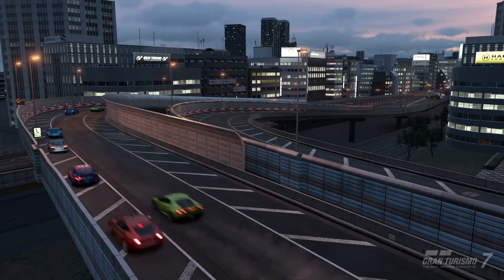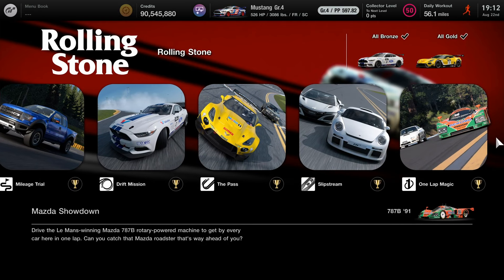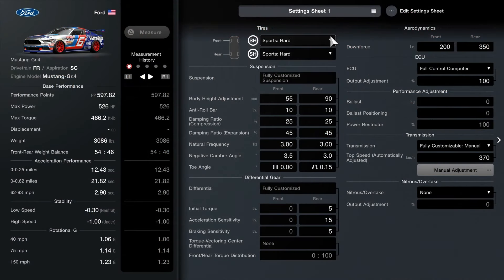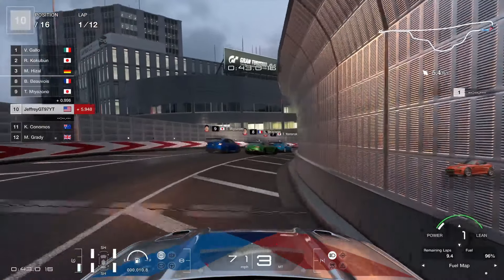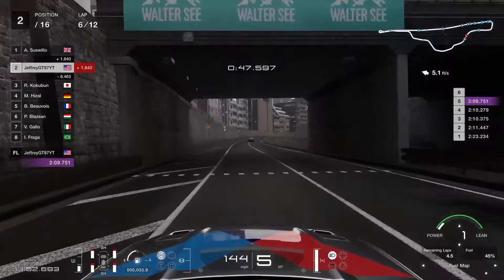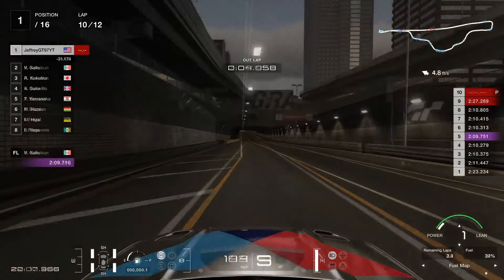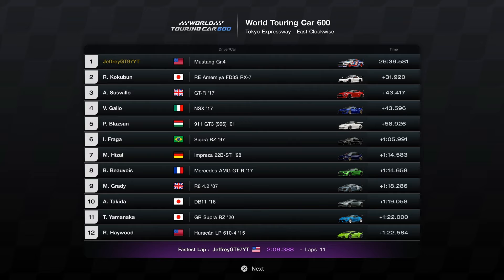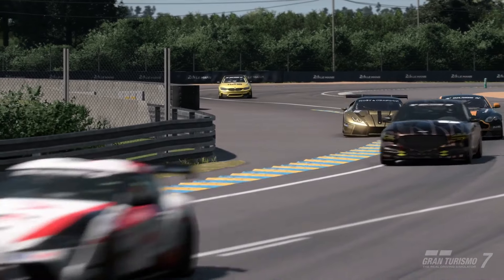GT7 Tokyo Expressway 600 Ford Mustang Gr 4 Smooth Build V 1.50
A new build using the Ford Mustang Gr. 4 at Tokyo Expressway hope this build helps and enjoy the video.
00:00 Intro
01:12 How to car (Brand Central)
01:37 How to get car (Missions)
02:10 Livery
03:28 Tuning Shop
03:56 Setup ⚠️
04:41 Lap 1
07:10 Lap 6 taking the lead
07:29 Lap 9 Pitstop
07:58 Lap 11 Hotlap
10:20 Race Finish
11:15 Thanks for watching/Preview